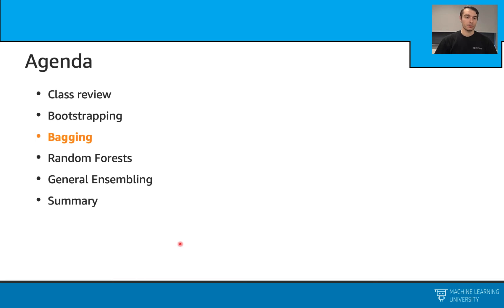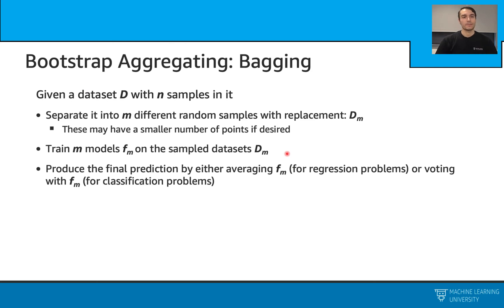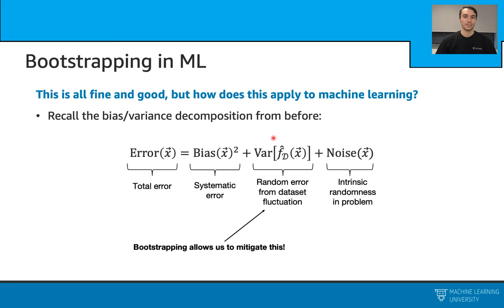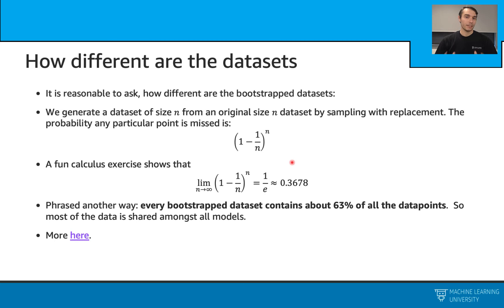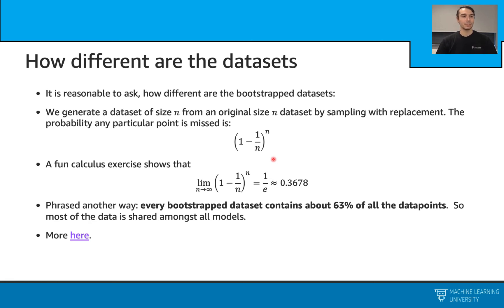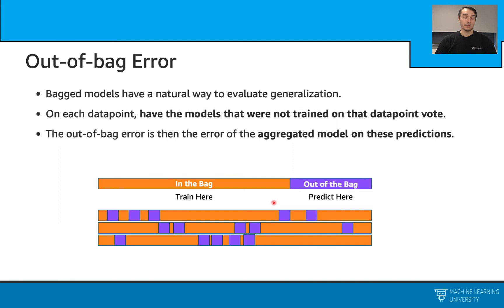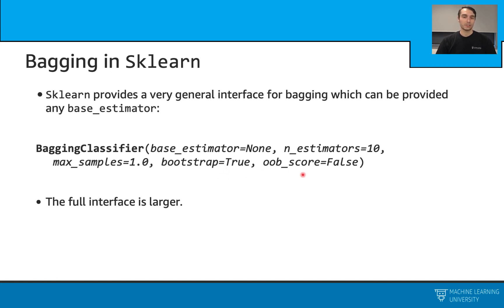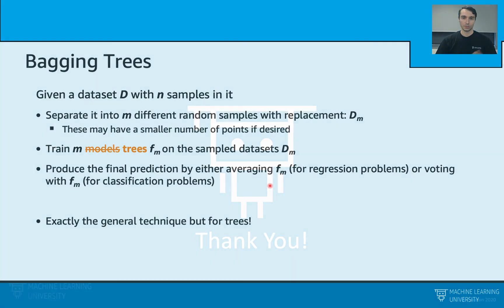DTEL3 3 3 Bagging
PREVIOUS DESCRIPTION: In this video, we see how to apply the bootstrapping idea to create multiple datasets and train an ensembled model. We call this method “Bagging”.